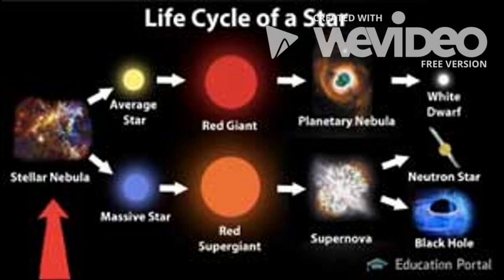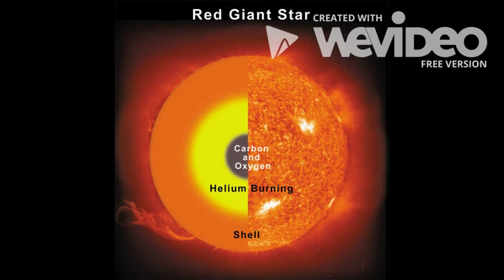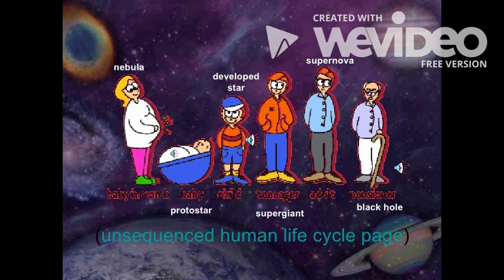Life cycle of a star by Caeb Loh